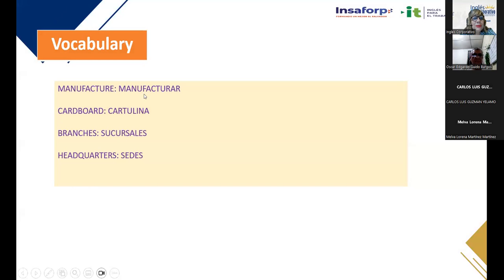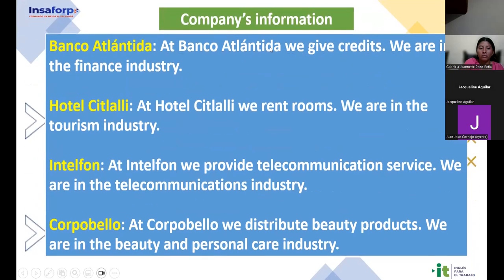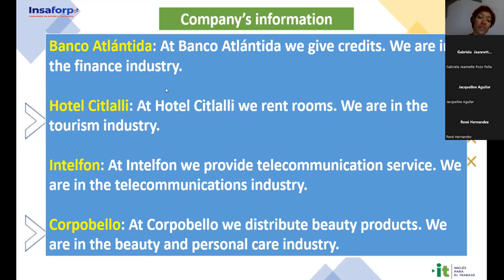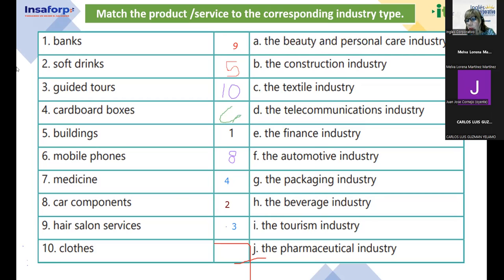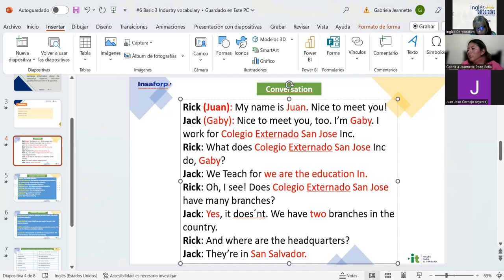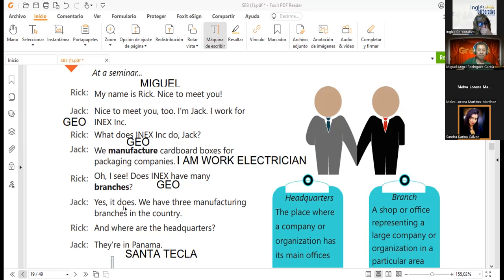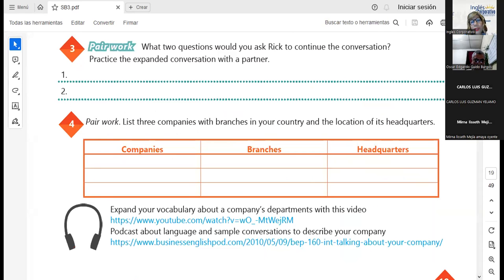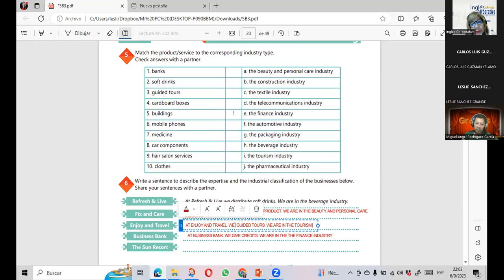Sesión 6-06-09-2023-AC29750-0017-2023-Sánchez-Industry Vocabulary